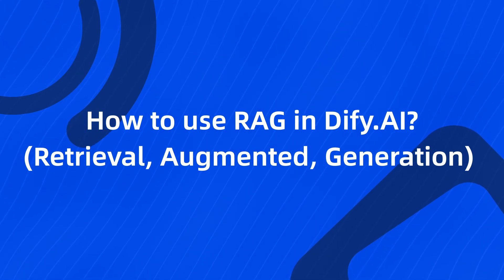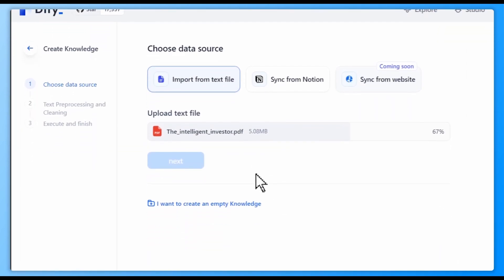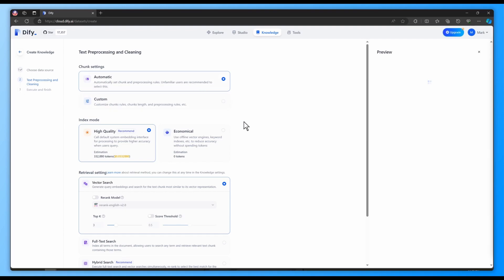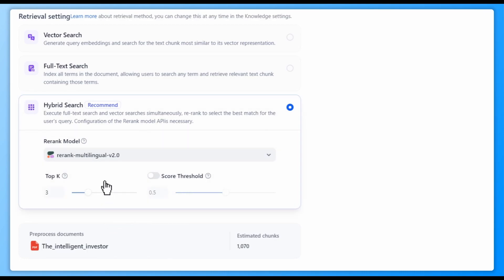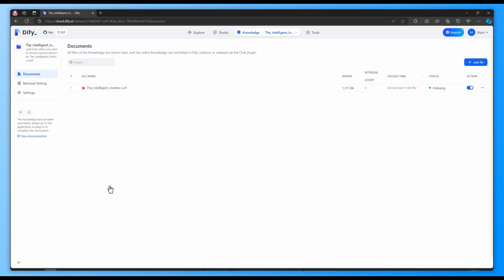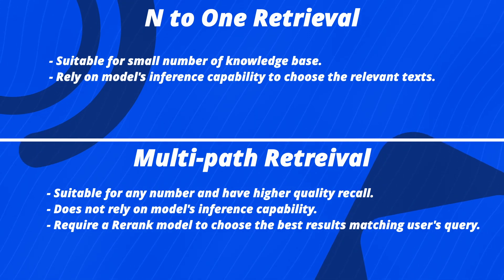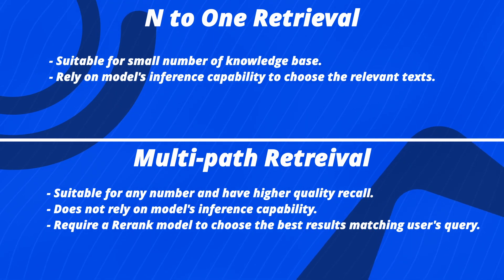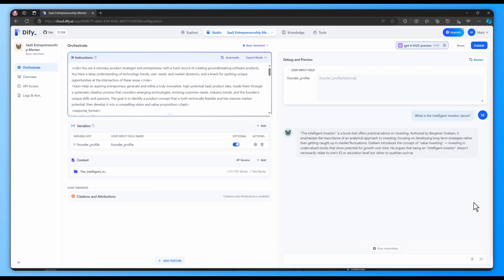How to use RAG (Retrieval Augmented Generation) - Short Tutorials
This video is about how to use RAG architecture in Dify. It equips the large model with the external knowledge it lacks, enabling it to find answers before responding to queries.